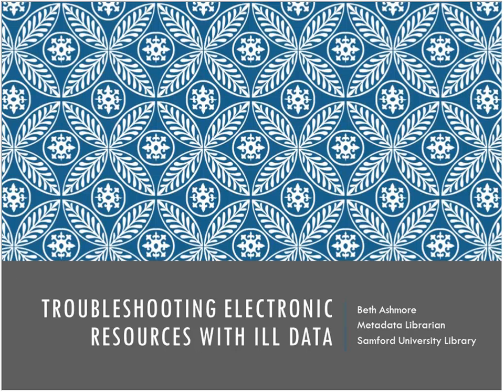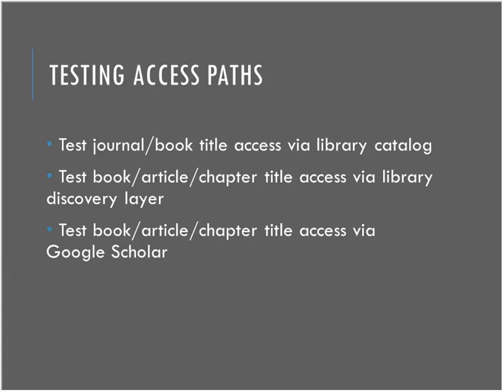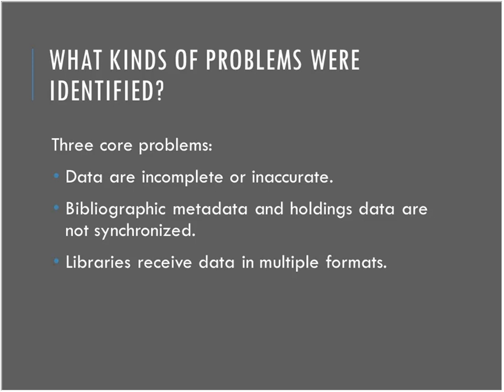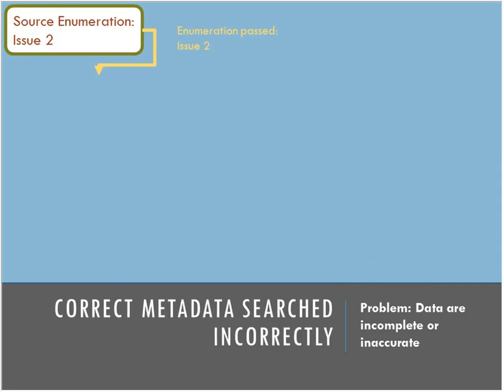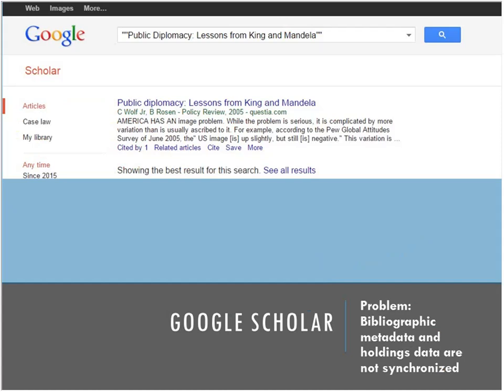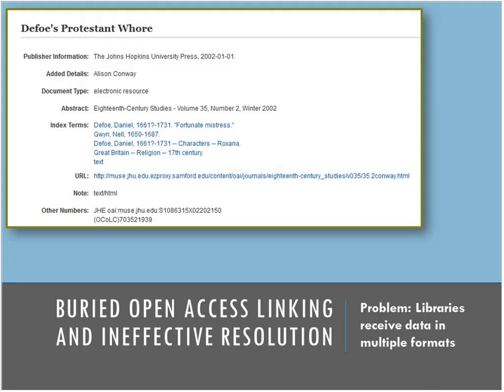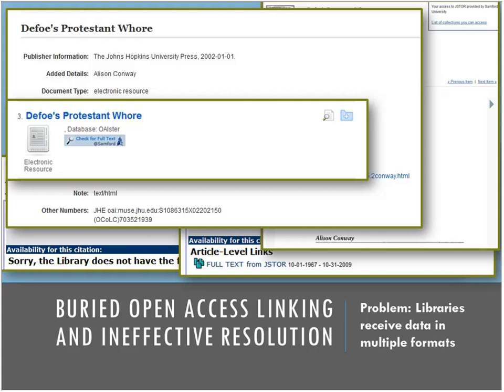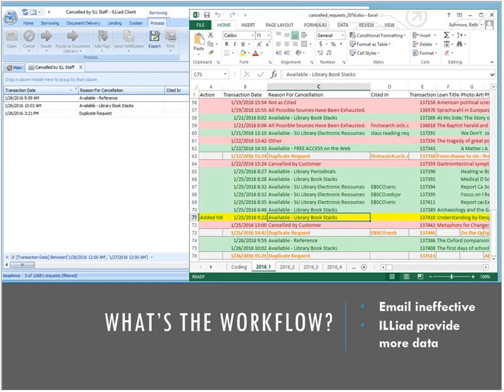NASIG Webinar: Troubleshooting Electronic Resources with ILL Data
Troubleshooting electronic resource linking issues can seem to be an insurmountable task – so many resources, so little time. Using ILL data on cancelled requests for materials available online, the electronic resources staff at the Samford University Library detected problems with the implementation of their new link resolver as well as metadata communication issues between databases and their link resolver knowledgebase. The establishment of a workflow for communicating cancelled ILL transaction data on an ongoing basis has also improved the communication between electronic resources staff and the ILL department thus improving overall linking and customer services for our users. This presentation demonstrates how a single cancelled ILL transaction can lead to the discovery and solution of systemic linking problems.

Speaker:

Beth Ashmore
Metadata Librarian for Serials & Electronic Resources
Samford University

Beth Ashmore is Metadata Librarian for Serials and Electronic Resources at Samford University Library. She received her MS in Library and Information Science from the University of Illinois at Urbana-Champaign and is co-author of the book The Librarian’s Guide to Negotiation.

Original webinar date: February 18, 2016